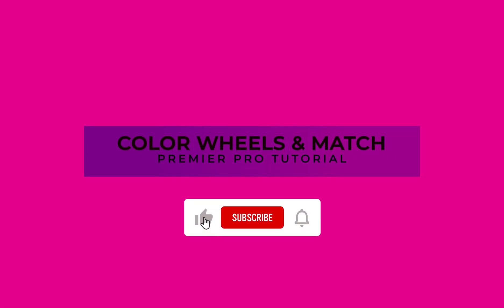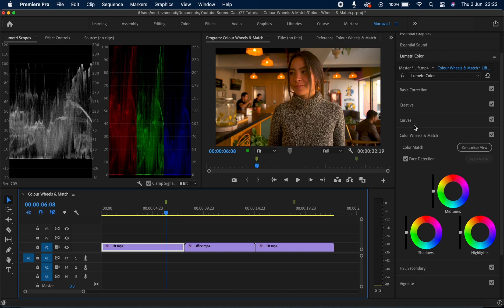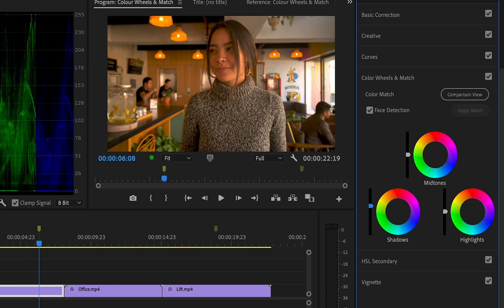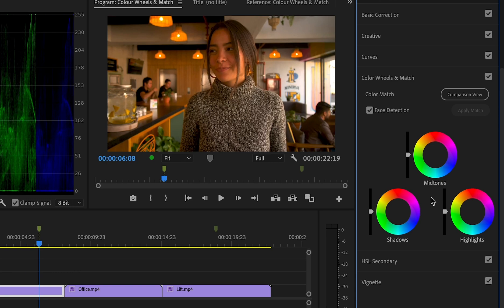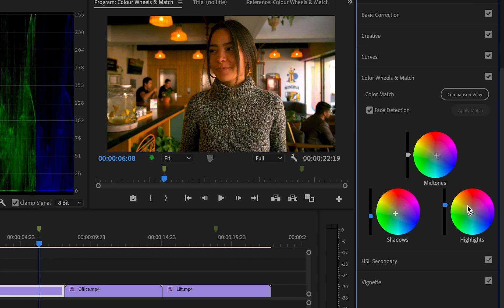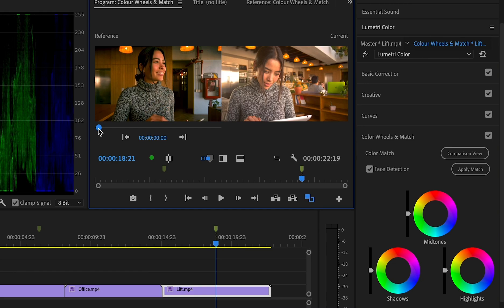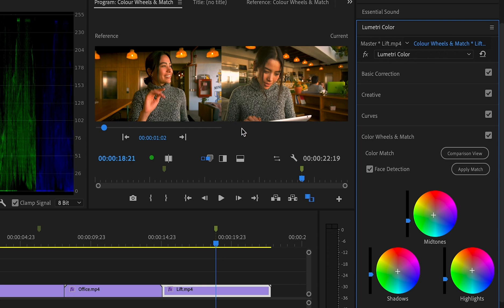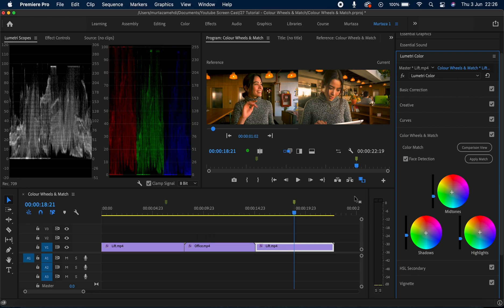Color Wheels & Match | Premiere Pro Color Grading Tutorial | Lumetri Color Panel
This tutorial is an extract from the complete Adobe Premiere Pro 2021 course. In this tutorial we will explore the Color Wheels and Match tab in the Lumetri Color Panel and will use it effectively to color grade our clips.